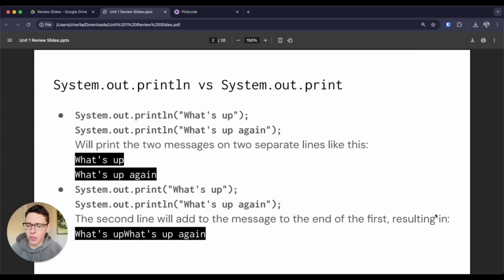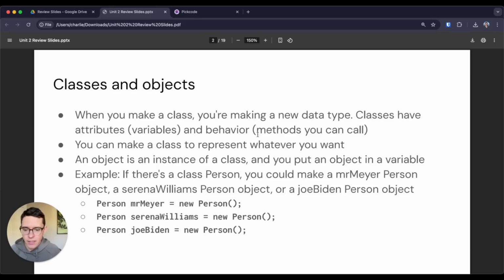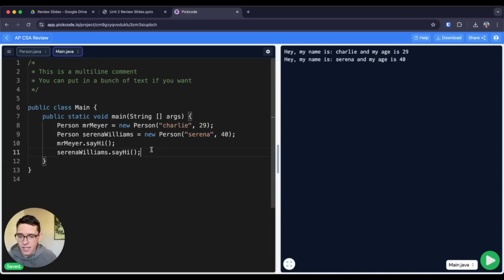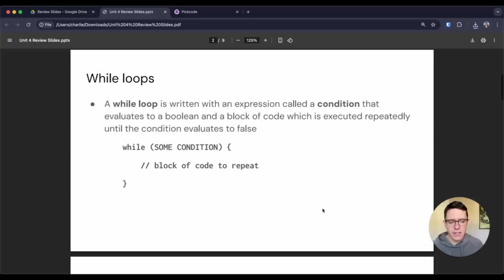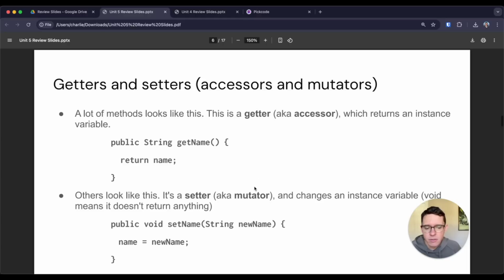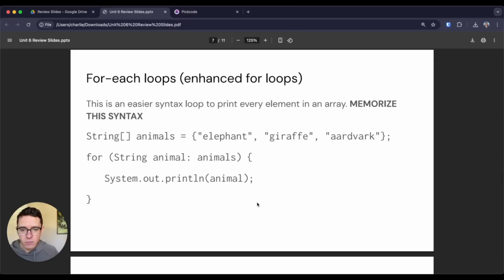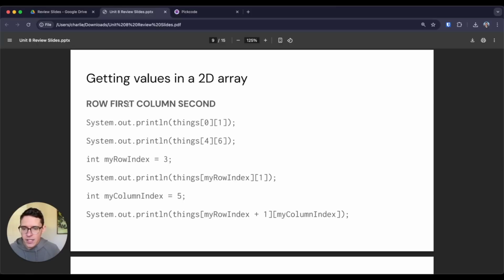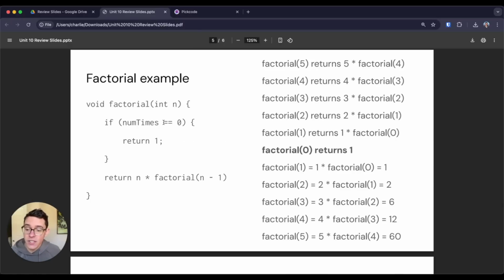A Full Year of AP Computer Science A in 86 Minutes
00:00 Introduction
00:45 Unit 1
10:43 Unit 2
28:40 Unit 3
37:03 Unit 4
47:20 Unit 5
53:49 Unit 6
1:02:42 Unit 7
1:10:02 Unit 8
1:15:38 Unit 9
1:22:07 Unit 10

Major shoutout to CS Awesome for some diagrams and vocab slides